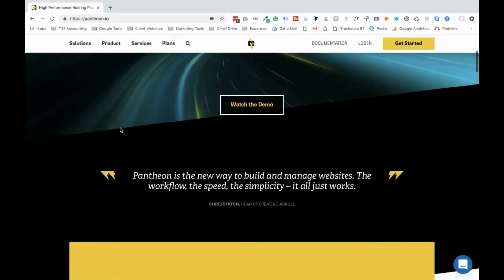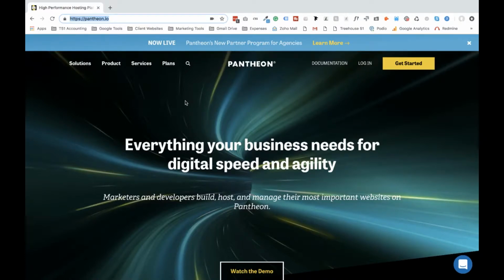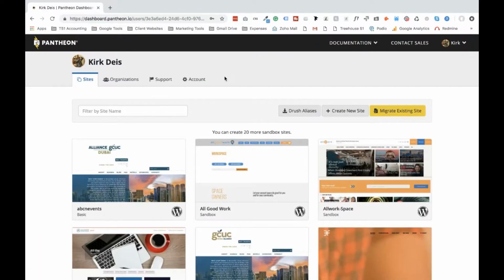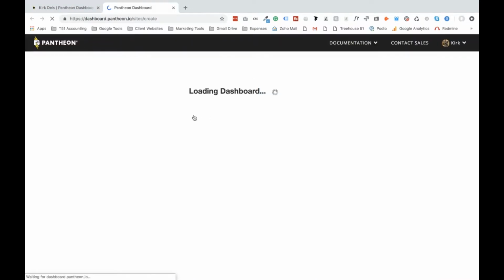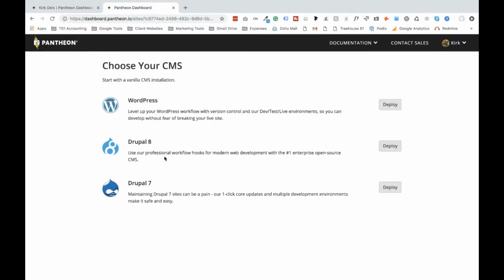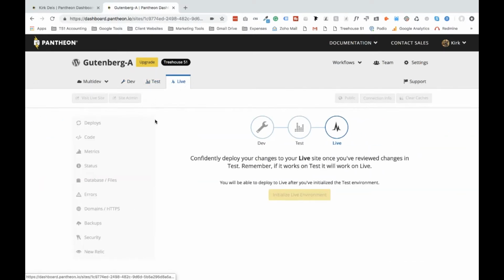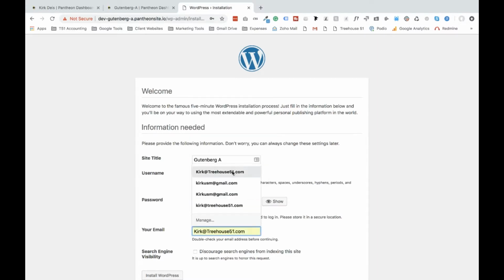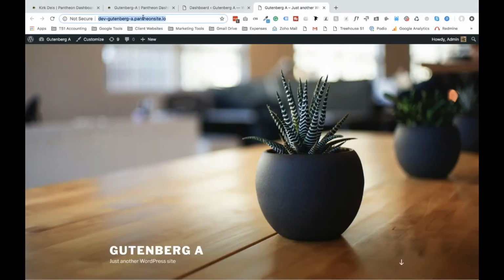How To Setup A Wordpress Testing Environment In Pantheon - Wordpress Tutorial | Treehouse 51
In a perfect world you never touch the code on your live site - but that's not reality. In this Wordpress Tutorial, we walk you through how to set up a testing environment for your Wordpress site for FREE.

You'll walk away with a review on Pantheon Hosting, how to setup Wordpress Websites quickly and easily, how to create a testing environment for your site, and have a new resource to leverage in your development projects.

2. The Best Landing Page Strategies

3. Blackhat SEO Tactics That Actually Work